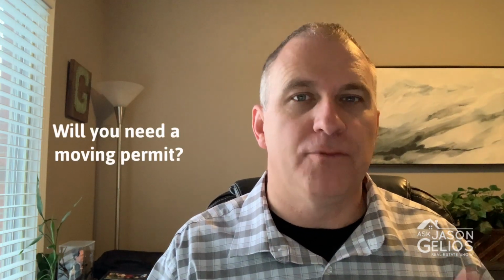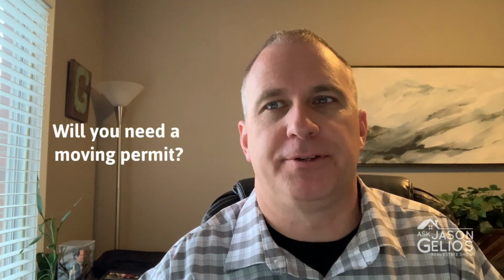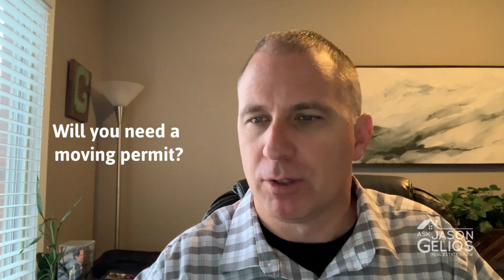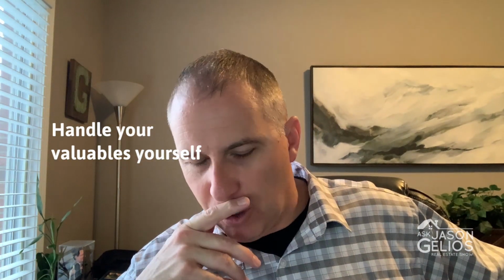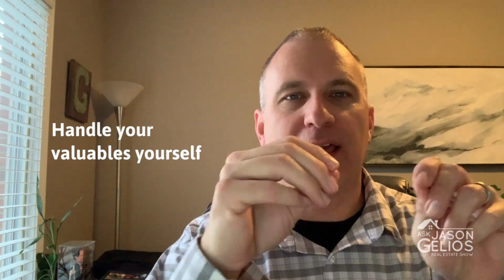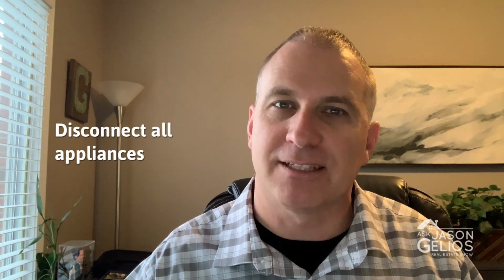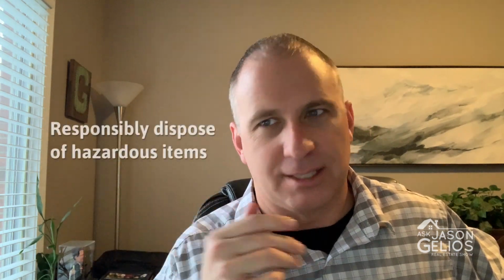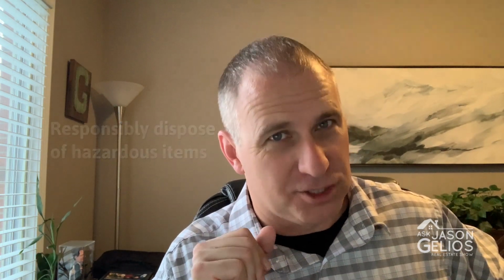How To Prepare For Movers | Ep. 265 AskJasonGeliosShow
Got a real estate question? Share it in the comments below!

Signed real estate book copy requests: ItsAllAboutTheRealEstate.com

Hire Jason Gelios At ItsAllAboutTheRealEstate.com

About Jason Gelios REALTOR®
Jason Gelios is an award winning top producing REALTOR® in Southeast Michigan, Author of the real estate book ‘Think Like a REALTOR®: A little book about buying and selling residential real estate through the eyes of a REALTOR®, creator of The AskJasonGelios Real Estate Show, and an Expert Media Contributor of real estate expertise to outlets such as Money, Yahoo, Realtor.com, Bankrate and more.

Jason educates aspiring home buyers, sellers and existing home owner’s tips and real world knowledge to help achieve their real estate goals. Jason is also a local speaker educating home buyers on the process of purchasing a home. He is known for his transparent and honest way of representing buyers and sellers so that they have a deeper understanding of the process and walk away feeling valued.